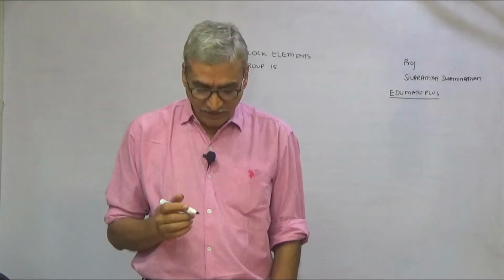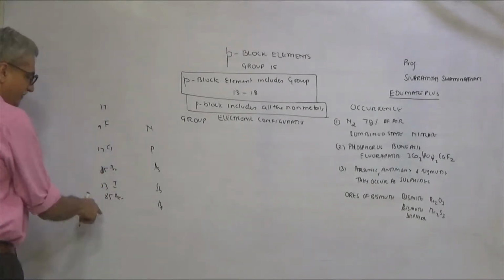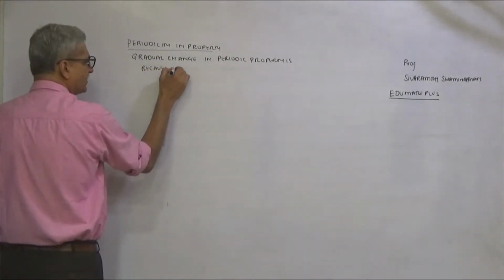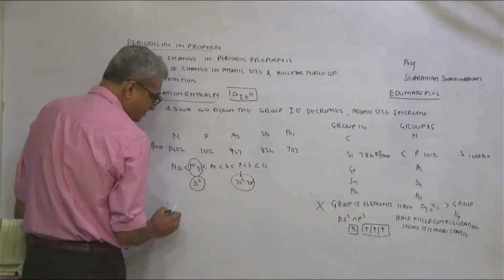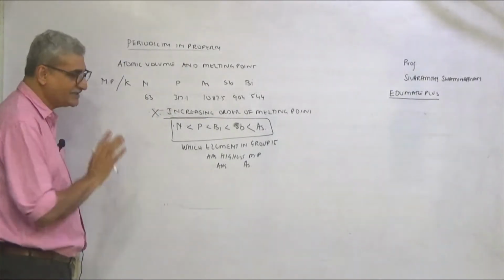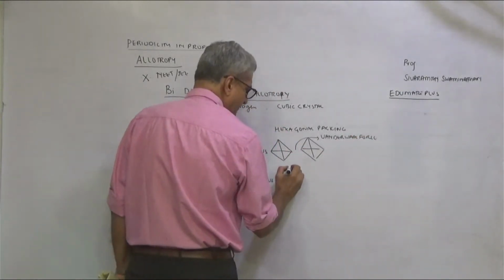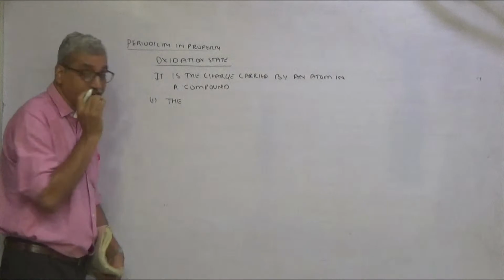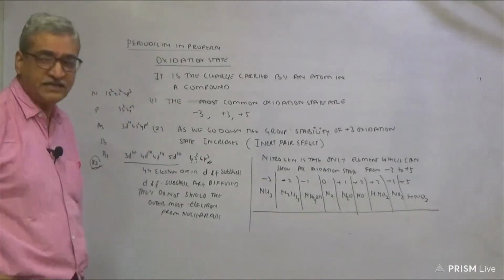P BLOCK ( GROUP 15) 08-01-2023 - Prof Sivaraman Swaminathan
P BLOCK GROUP 15

It is a Important chapter in Inorganic Chemistry.